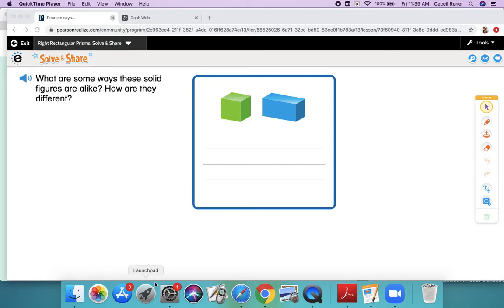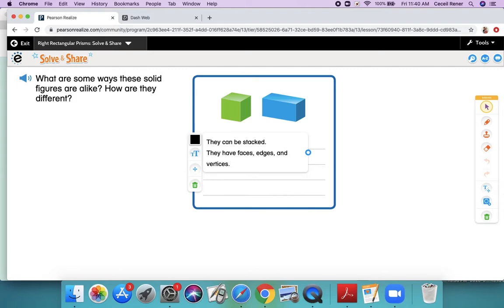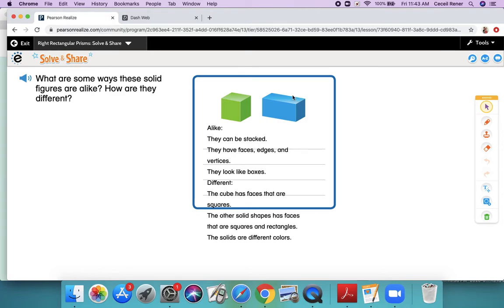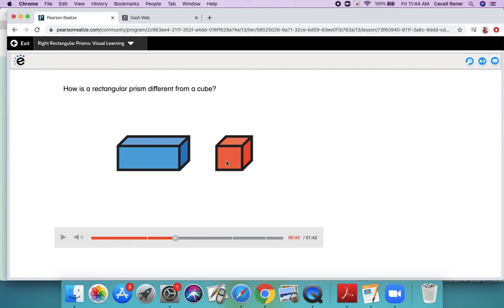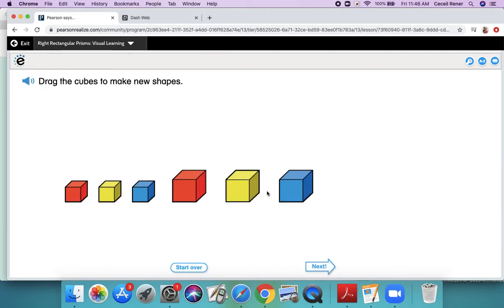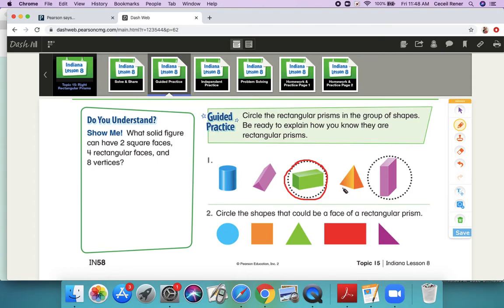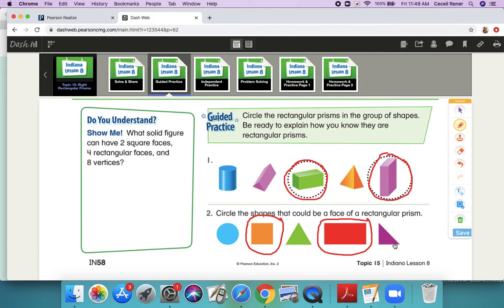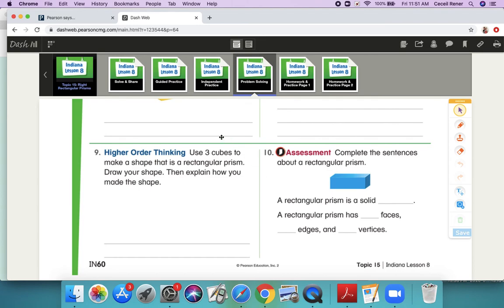IN8 Right Rectangular Prisms